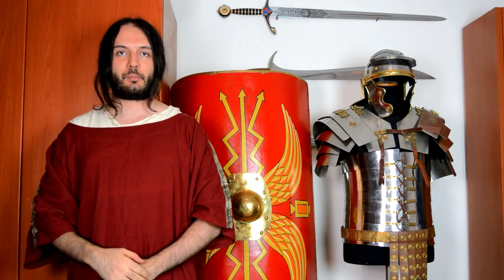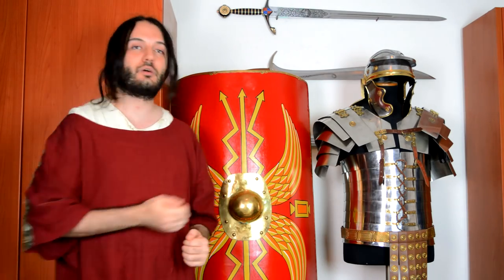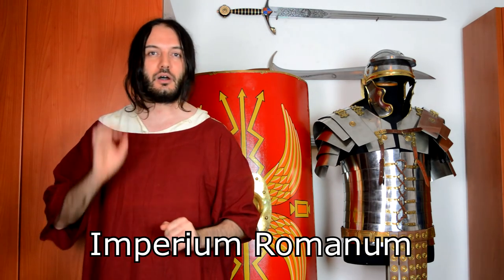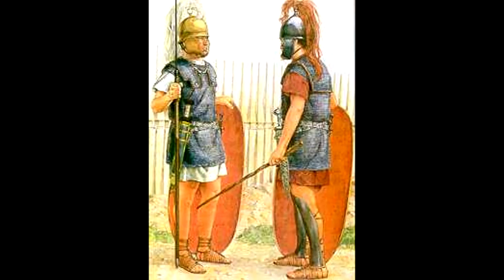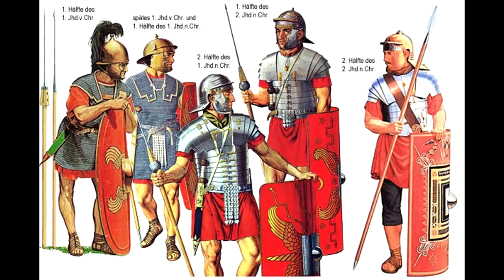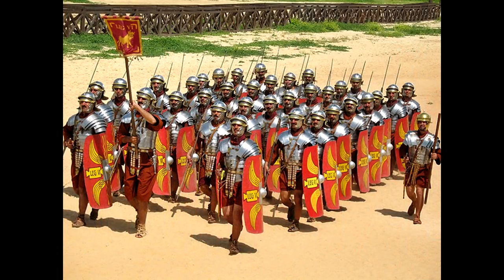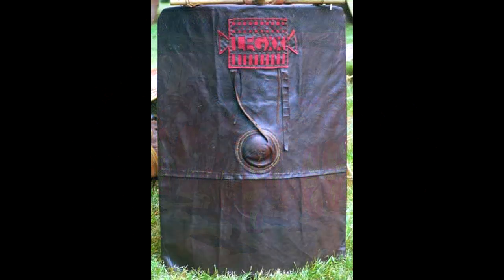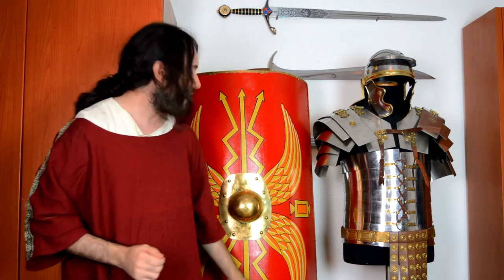The Roman Shield - Scutum Romanum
A historical detailed discussion about the evolution of the Roman shield starting with the Kingdom of Rome, moving to the Republic untill the Empire.